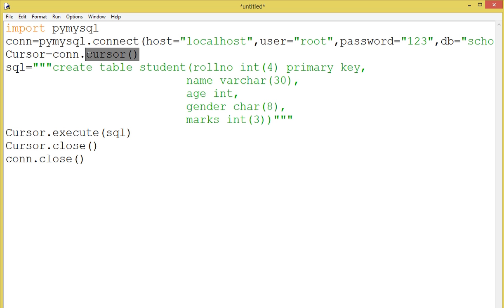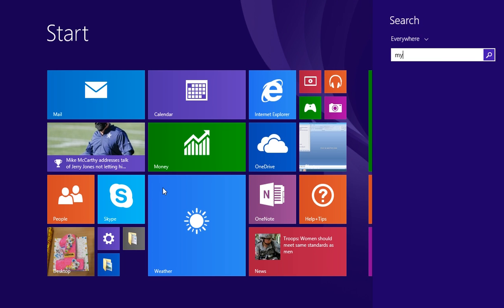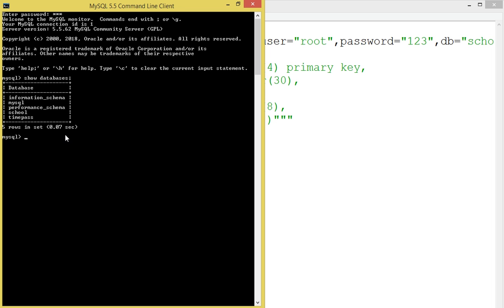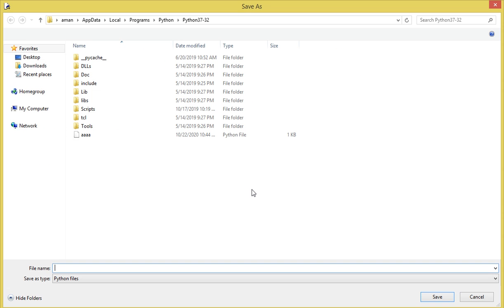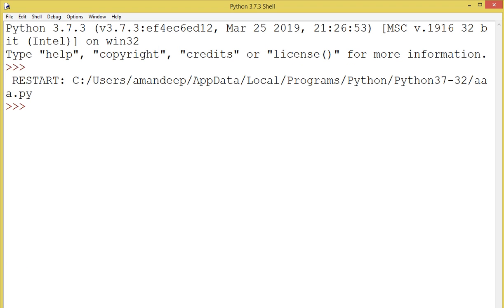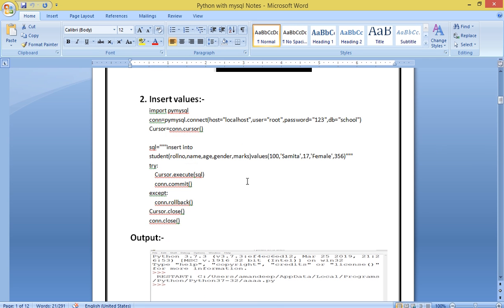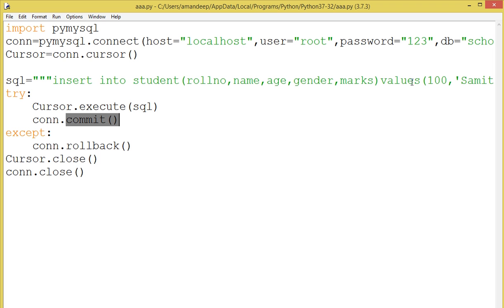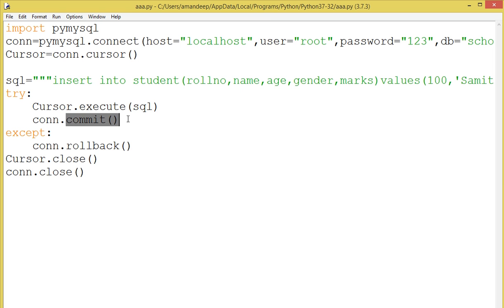Grade 12: Python with mysql (How to create a table and insert values)